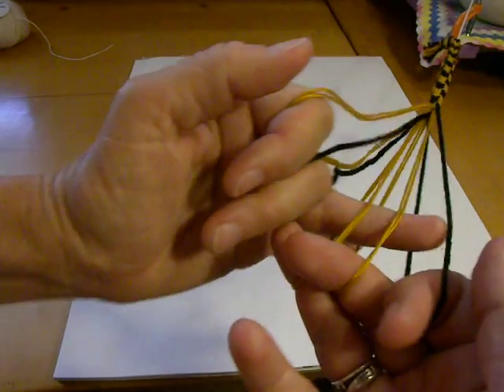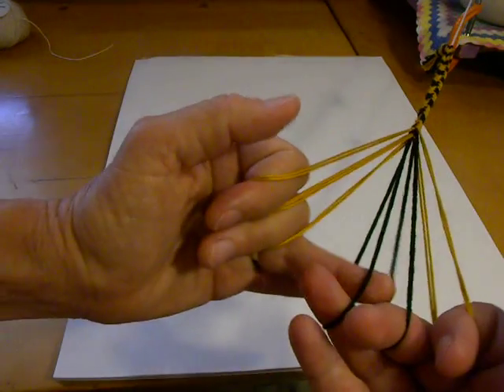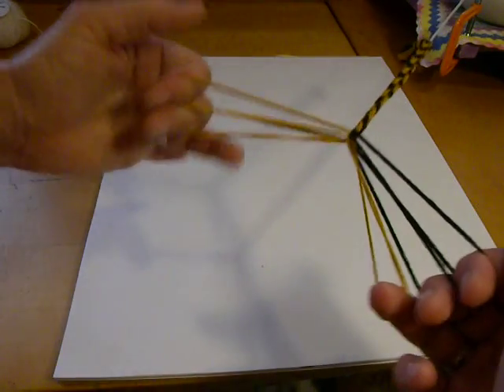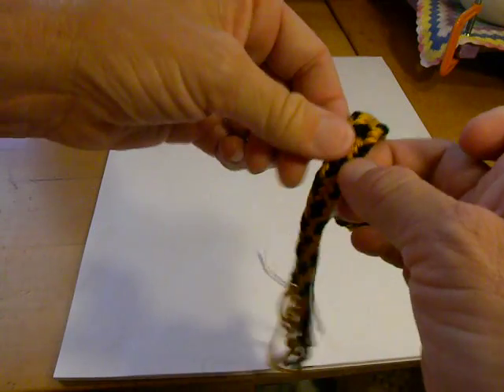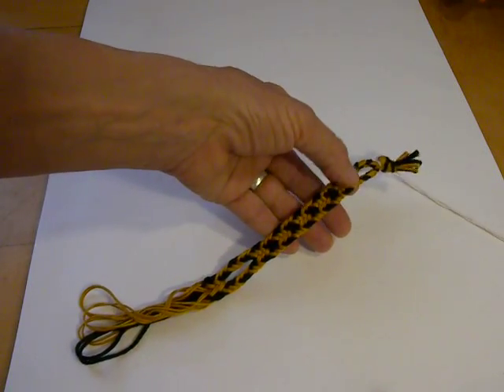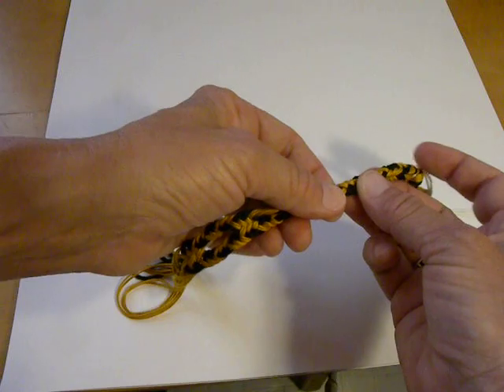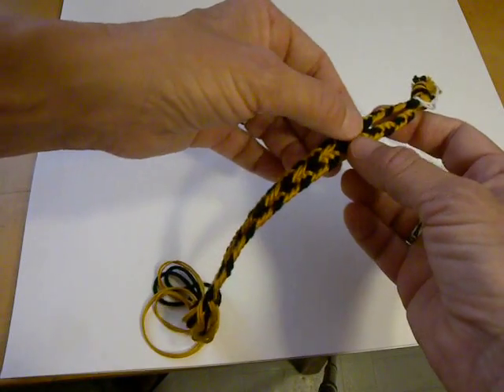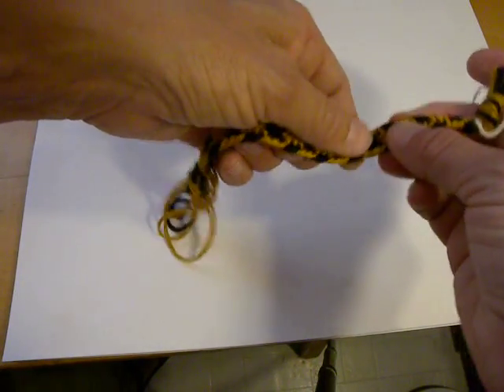5-loop braid, pt 4 - flat braid with 2 eyelets continuation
#4 of my 4 video series on the 5-loop braid. This finishes up showing the flat variation of the square braid. This is the second video on making a flat version (and a divided version) of the basic 5-loop square braid. This video shows how to make a loop/ buttonhole in the end of the braid, and explains how to make the braid come out very flat and wide instead of tight and rounded.
This video was made to supplement the 5-loop introductory loop braiding tutorial on my blog Loop Braiding

My blog has more information about loop braiding, including how to make and plan various different color patterns.

Click on 'loopbraider', above, to see all my videos.